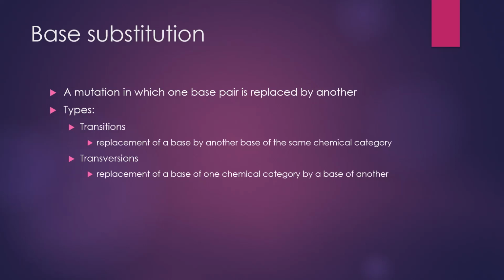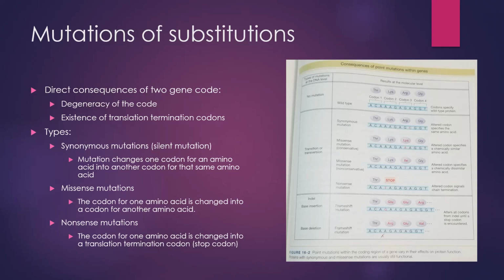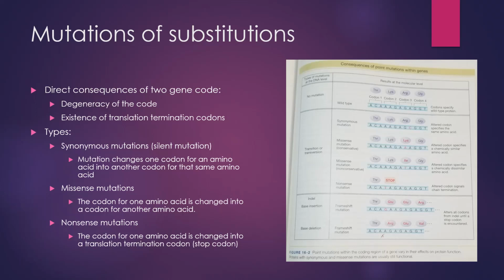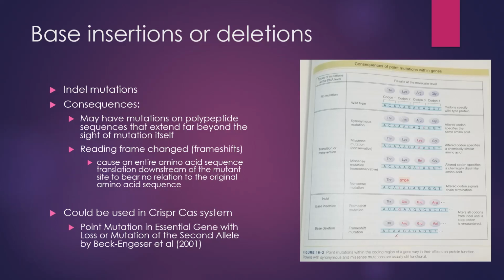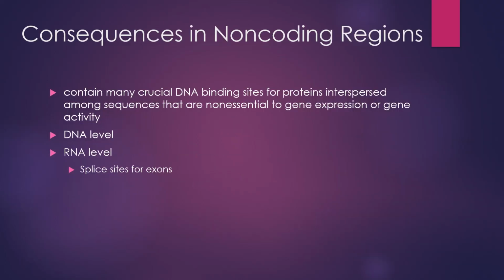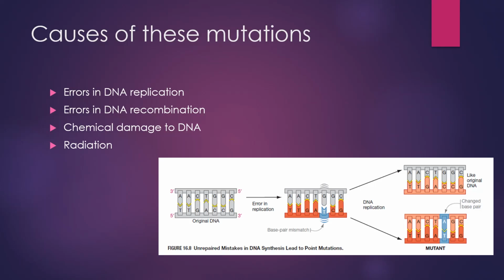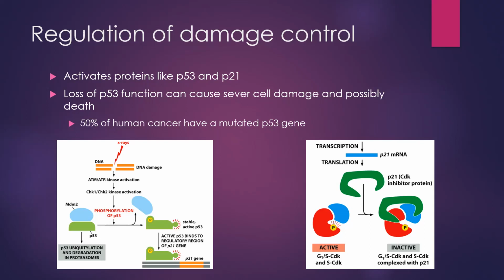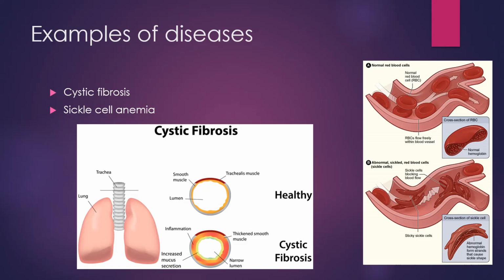Point Mutations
For Genetics Class